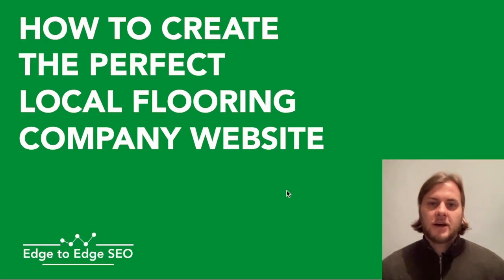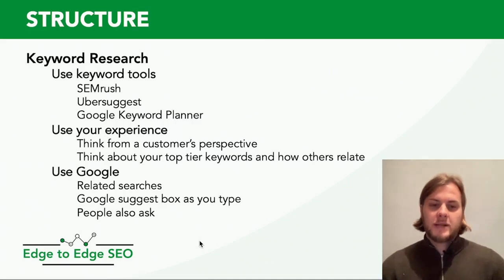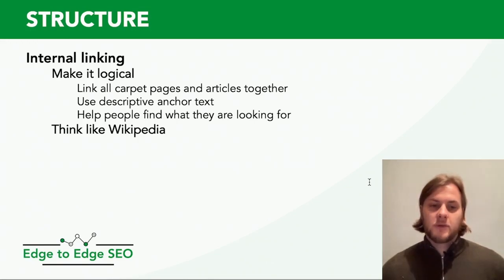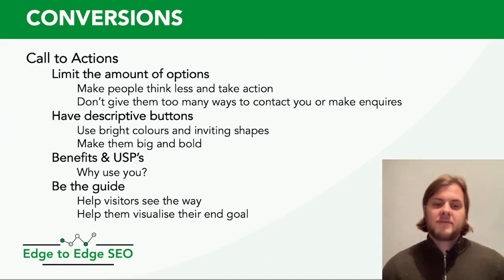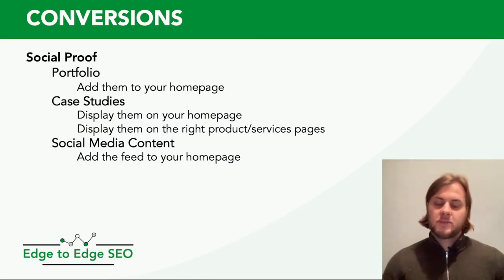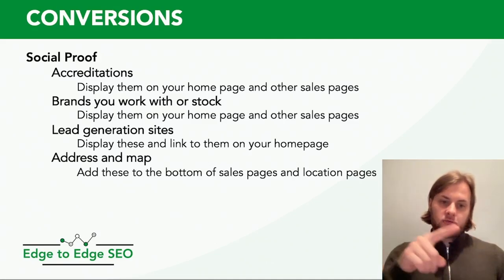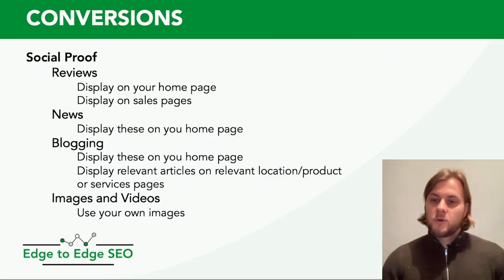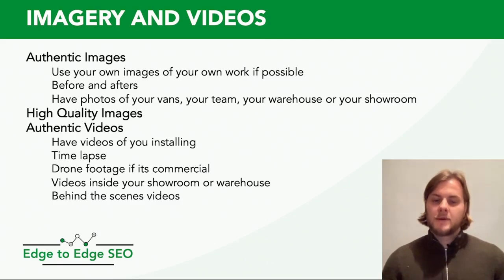The perfect local flooring company website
If you're a local flooring company and you want to create a website that gets found by the people looking for your services and you also want to convert them into paying customers this video is for you…

In this video, I will show you how to create the perfect website for your local flooring company.

Far too many flooring companies have effectively useless websites that do not work for them.

The main points this video will cover are:

• Site Structure
• Conversion optimisation
• Image and video content
• Website copy

Grab a free copy of our ‘The Ultimate Flooring Online Marketing Checklist’

Or